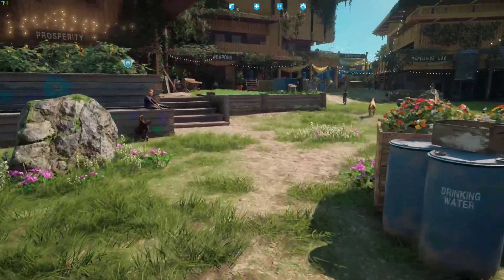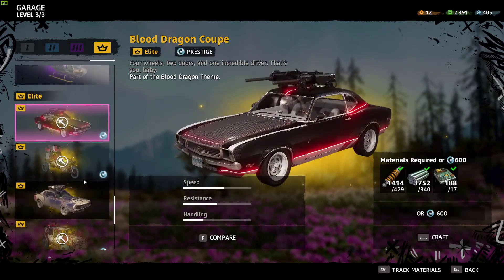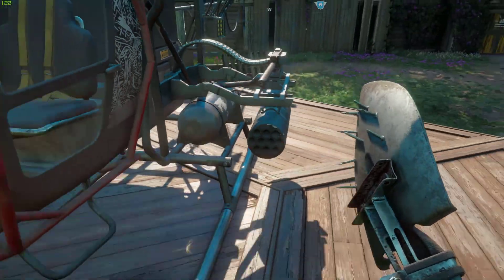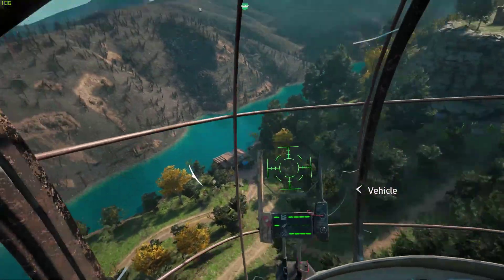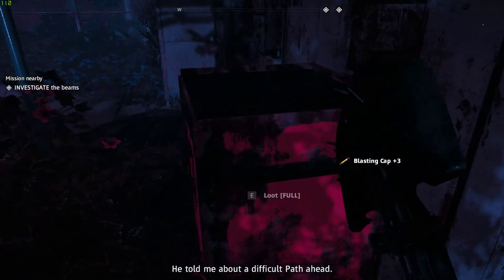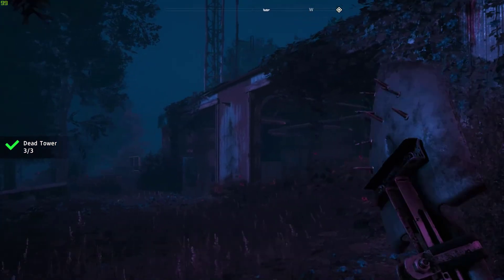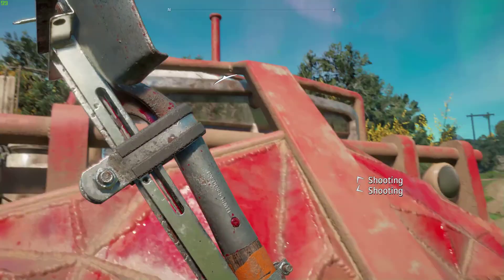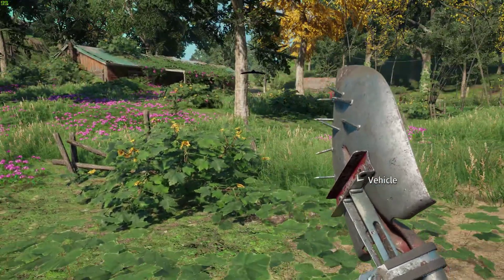Far Cry New Dawn - Dead Tower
Checking out far cry and seeing if I can put this broken world back together.